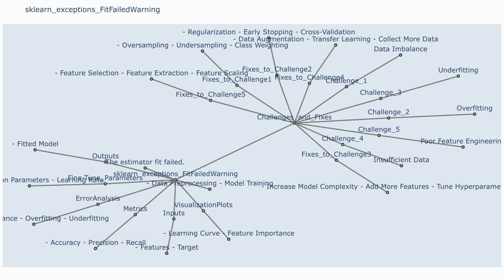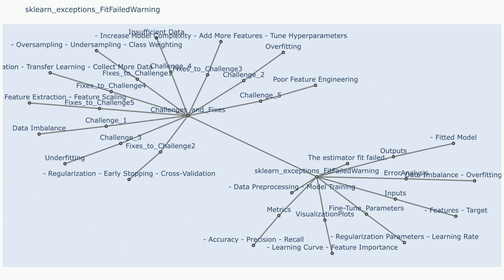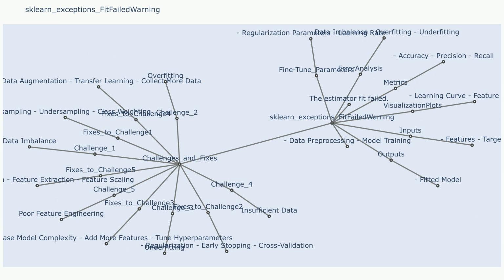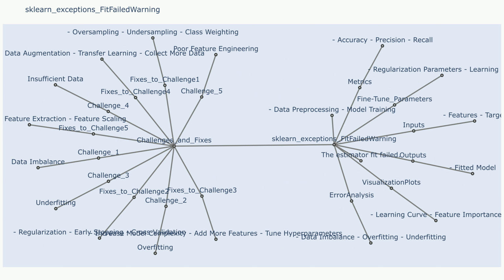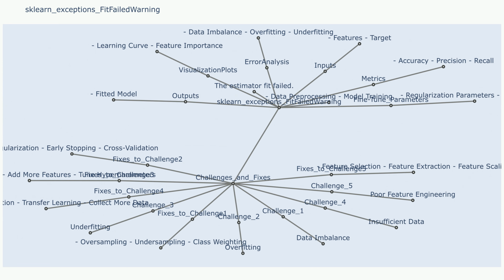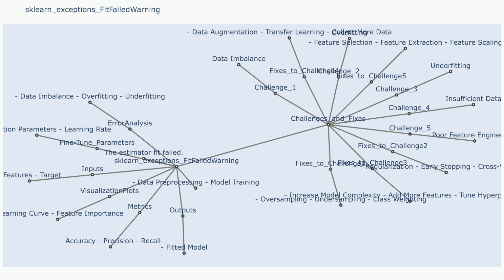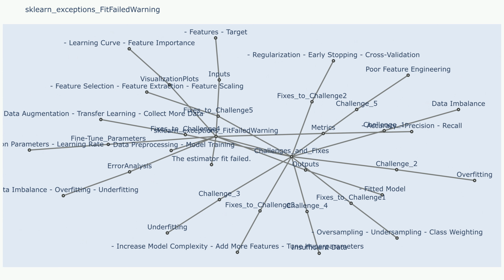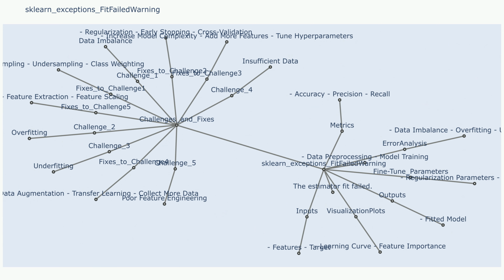167 19 sklearnexceptionsFitFailedWarning Description